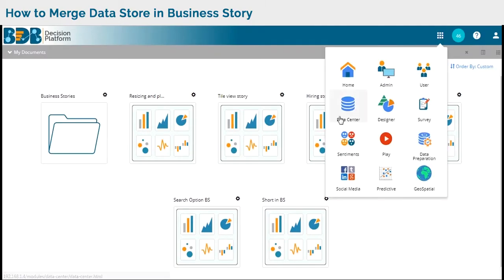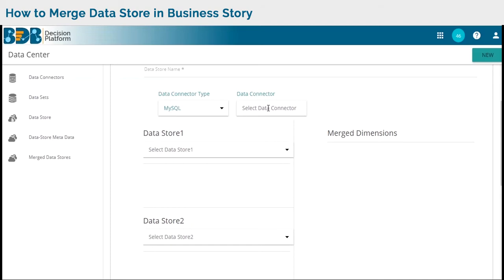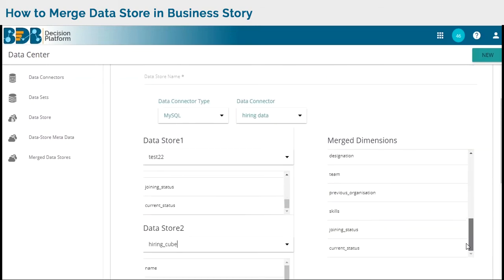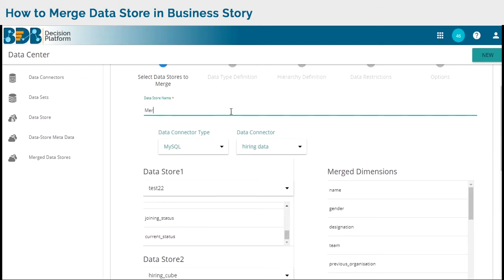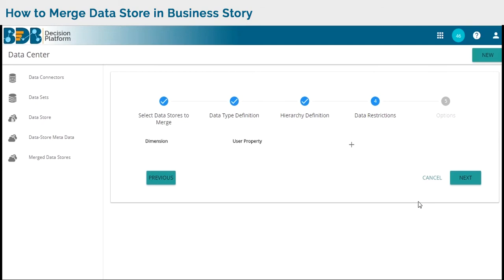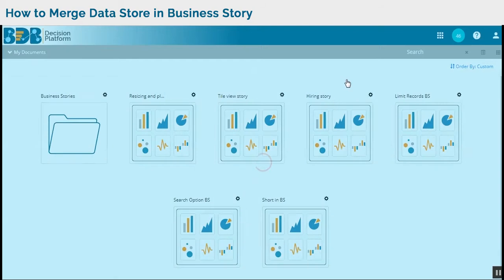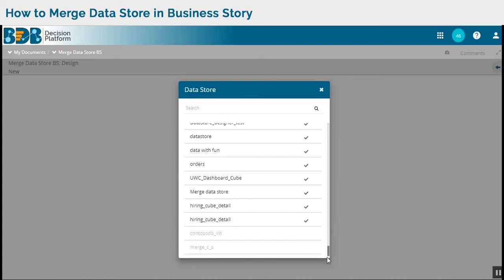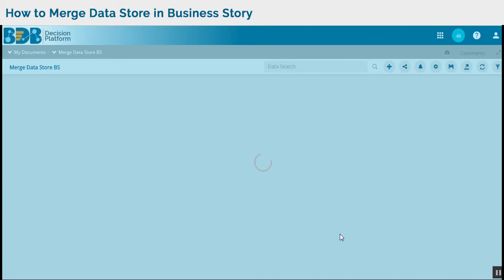How to Merge Data Store in BDB Platform